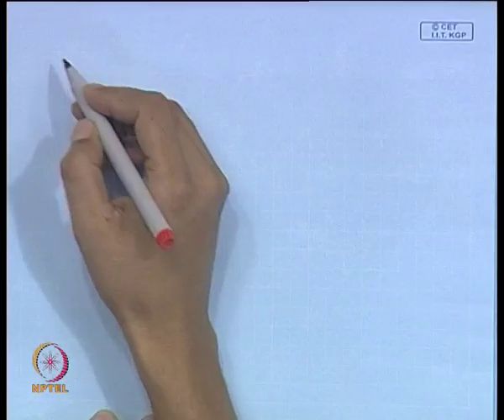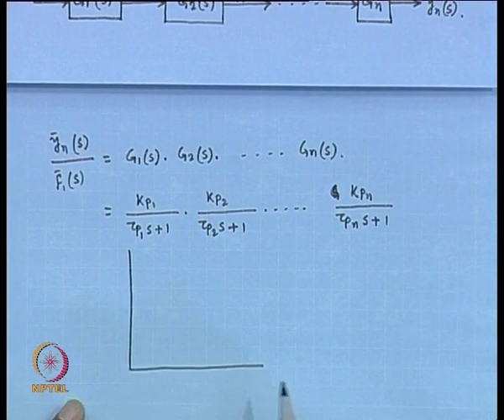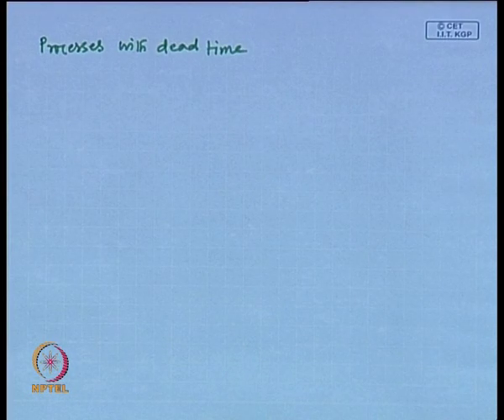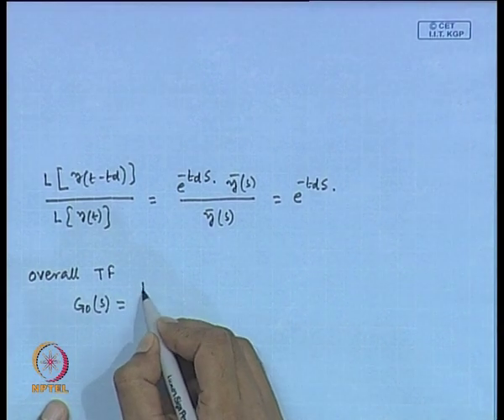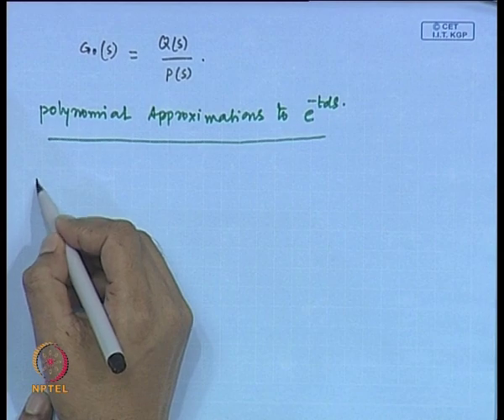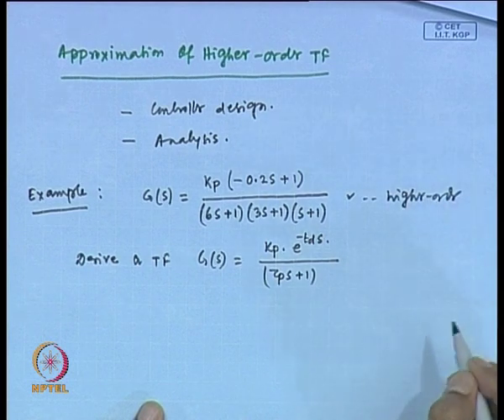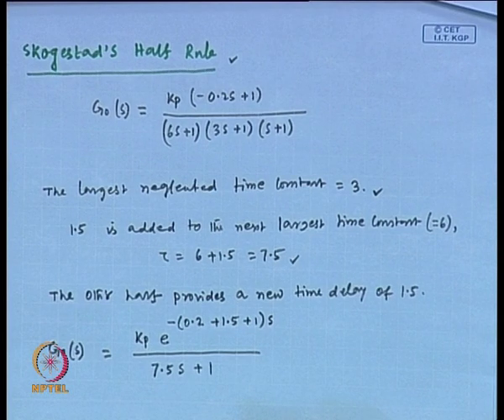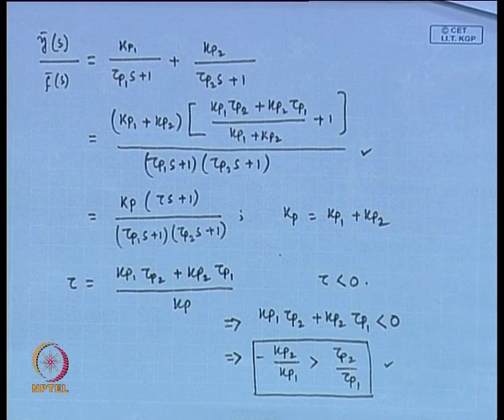Dynamic Behavior of Chemical Processes(Contd.)